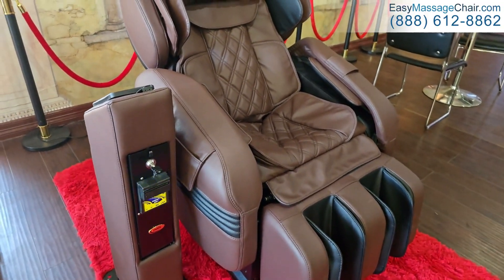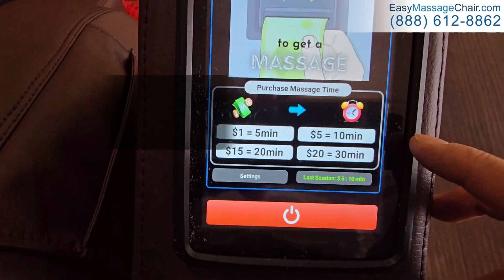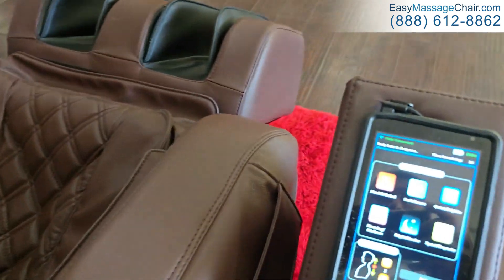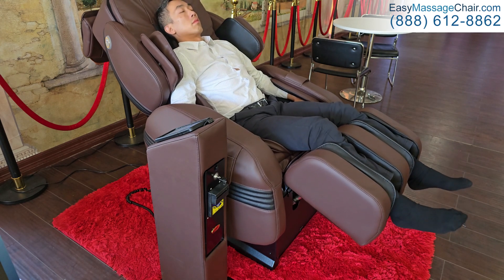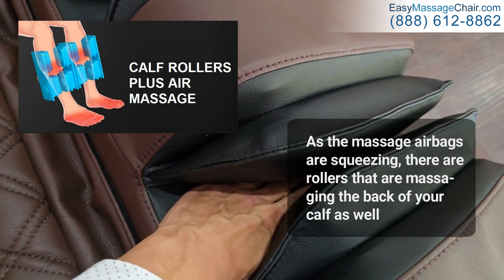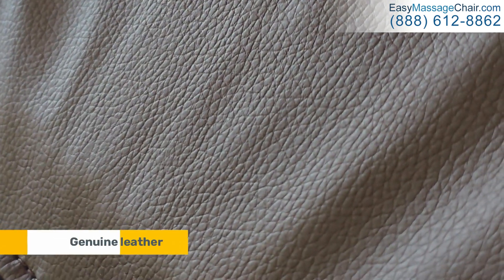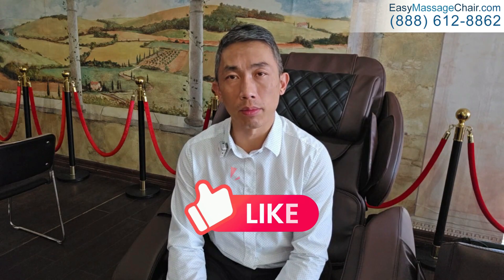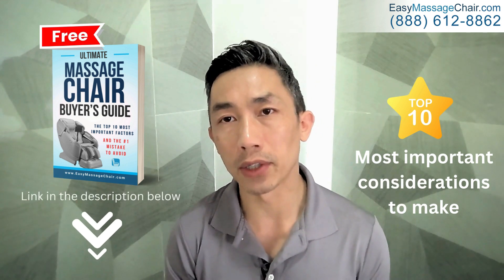Luraco Wellness Vending Massage Chair Demo & Closeup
Experience the latest in wellness and innovation with the Luraco Wellness Vending Massage Chair! In this video, we showcase close-up shots, a quick demo of how to operate the chair, and highlight some of its unique features. Designed for commercial use, this advanced chair is perfect for fitness centers, spas, offices, and other business environments.

Discover how the Luraco Wellness Vending Massage Chair can attract new clients, retain existing customers, and enhance productivity in your space.

0:10 Introduction
0:20 Cash & credit card payment
0:40 User interface of the controller
0:50 Setting time & price
1:07 Picking a massage program
1:35 Adjusting positions of rollers
2:00 Automatic programs
2:13 Owner-only accessible settings
2:38 Close up shot of calf massage
2:54 Close up shot of arms massage
3:06 Increasing intensity
3:19 3D Butterfly Roller System
3:33 Genuine leather
4:23 FREE BUYER'S GUIDE DOWNLOAD